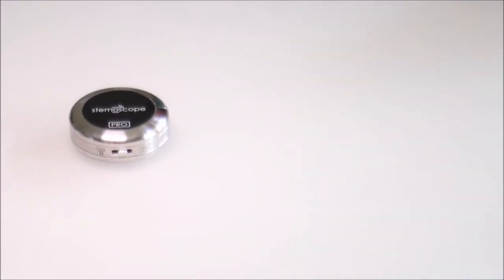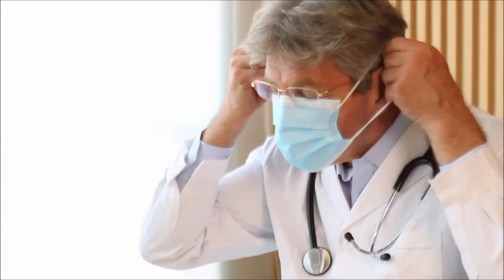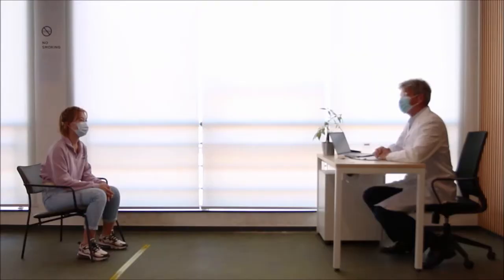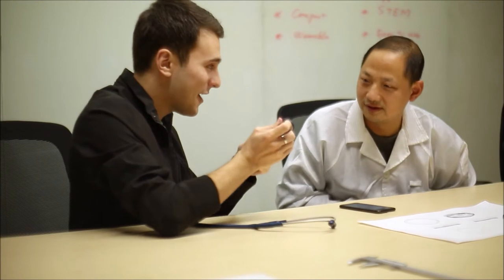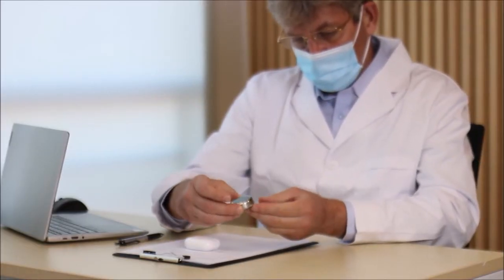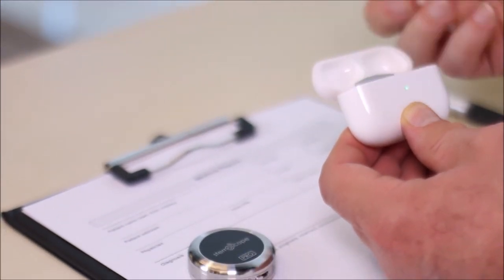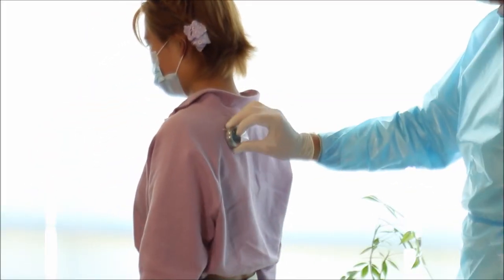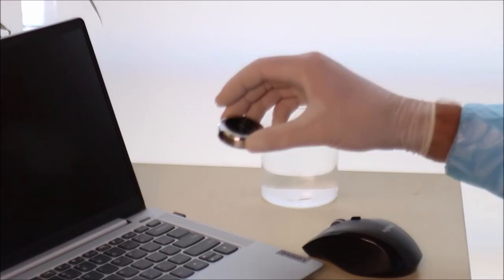The Wireless Stethoscope For Doctor | Stemoscope PRO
Introducing Stemoscope PRO, the wireless stethoscope designed with all their valuable inputs, allows you to auscultate your patients with THREE Wireless Modes and Advanced Noise Cancelling and provides you all what you need.

A Tri-Wireless-Mode Noise Cancelling stethoscope lets you auscultate patients Safely and Clearly.